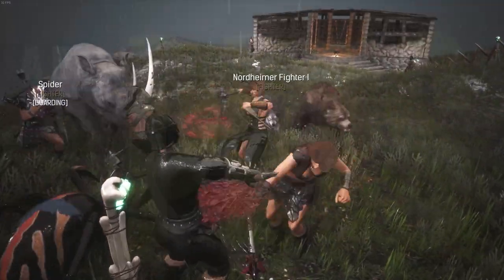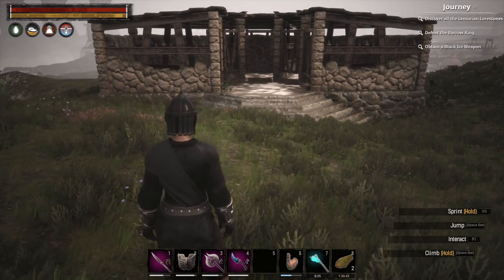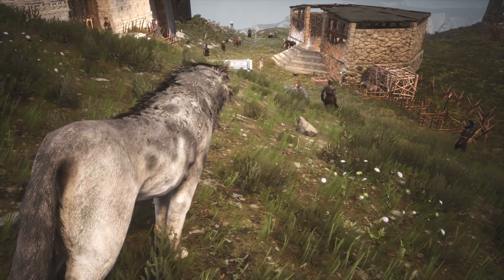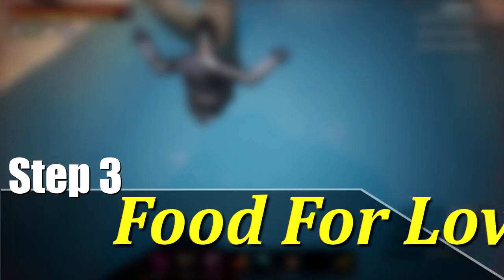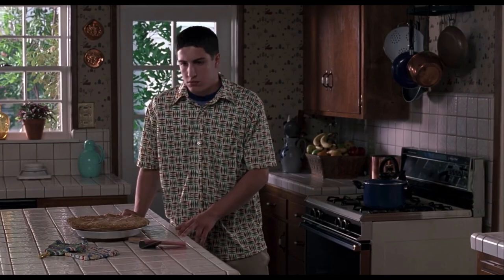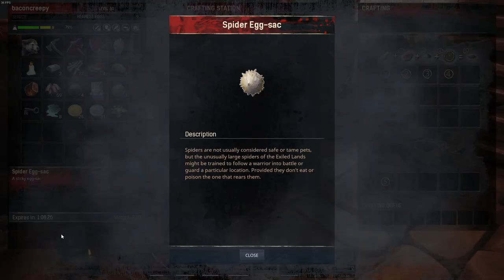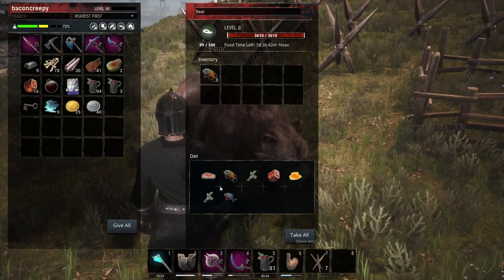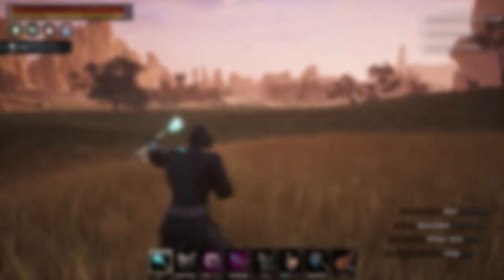How To Raise Pets - A Beginners Guide Tutorial Conan Exiles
Thank You For Tuning In Today!